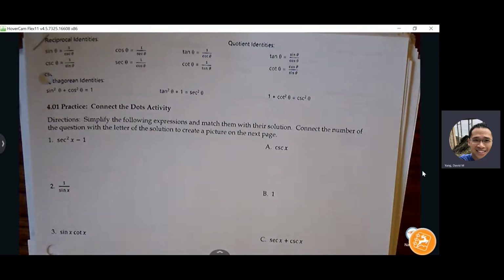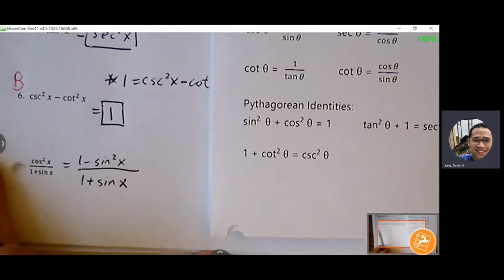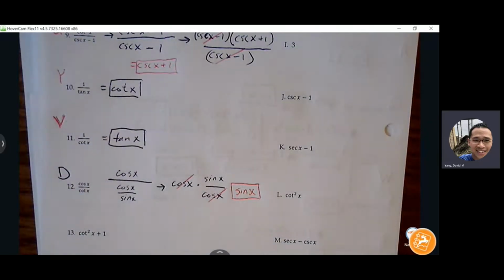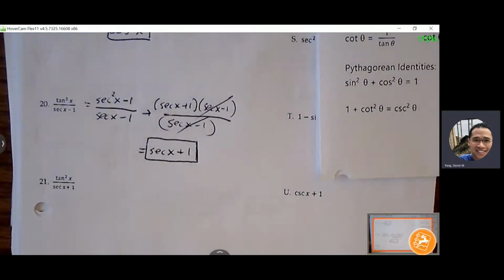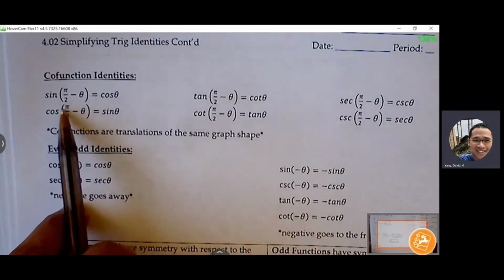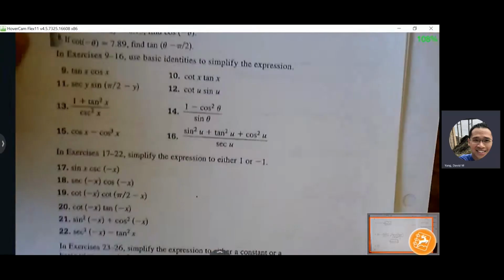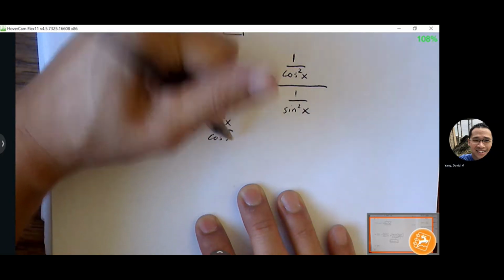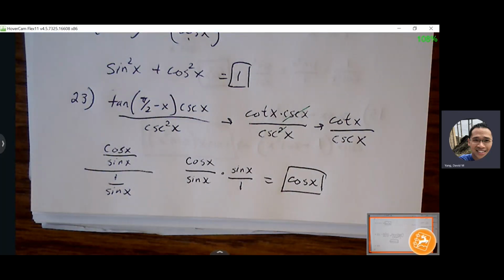3.02 Trig Identities day 2 (Day 1 HW and day 2 notes)